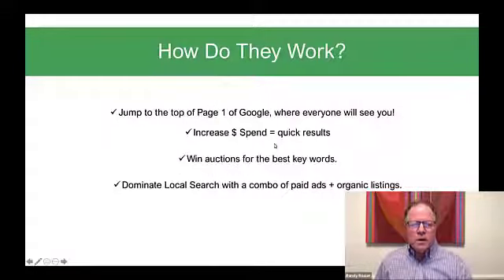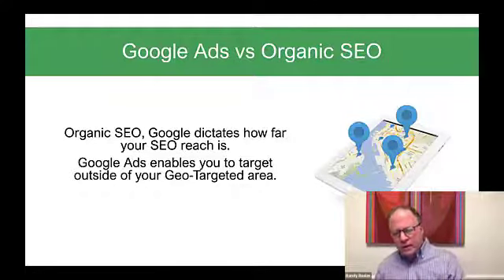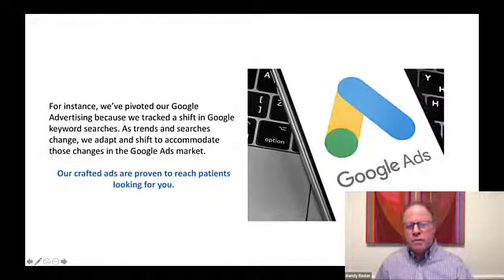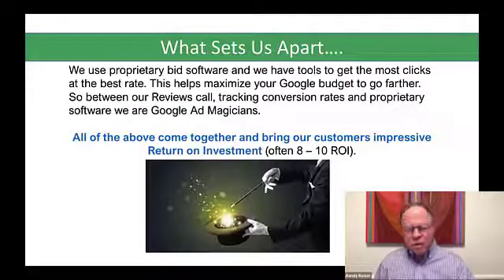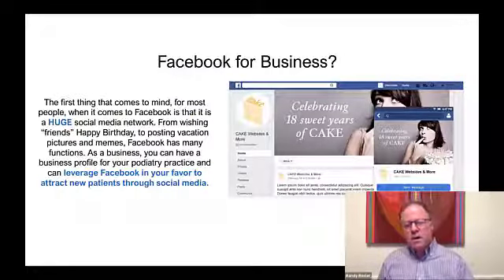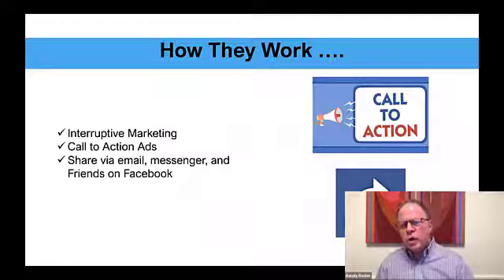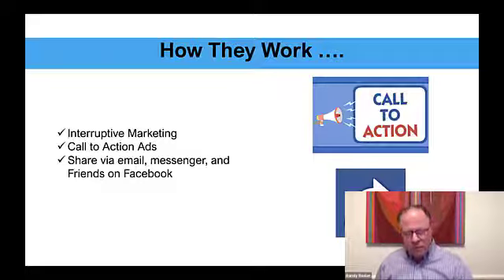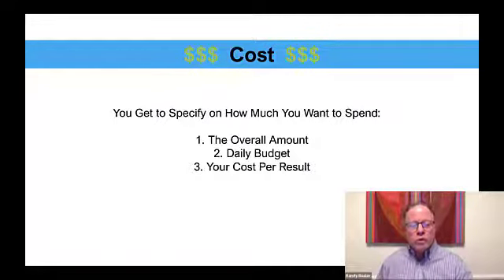The Magic and Mystery of Google and Facebook Ads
The Magic and Mystery of Google and Facebook Ads | Presented by Podiatry Content Connection | Hosted by PodiatryMeetings.com | Recorded February 15, 2022